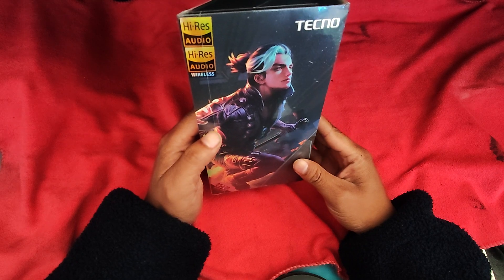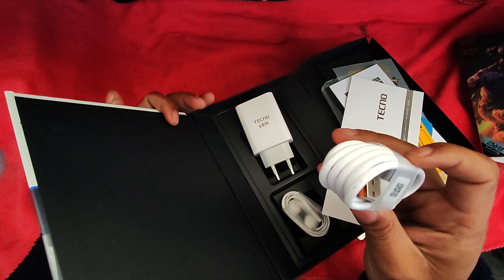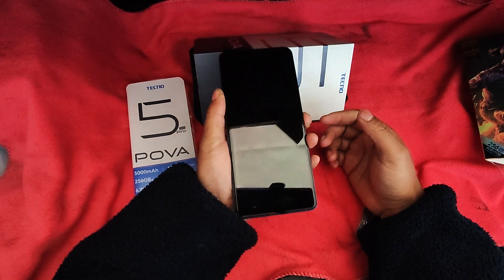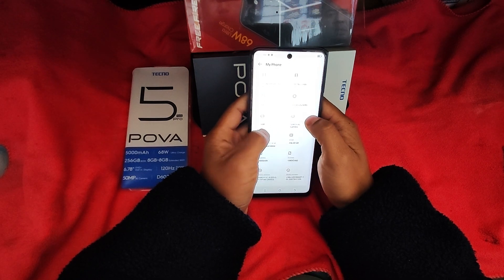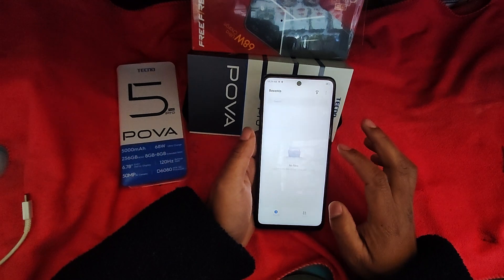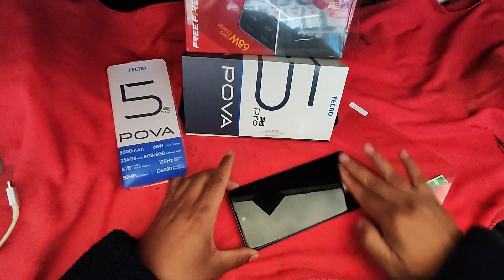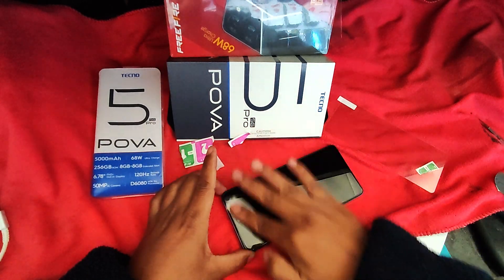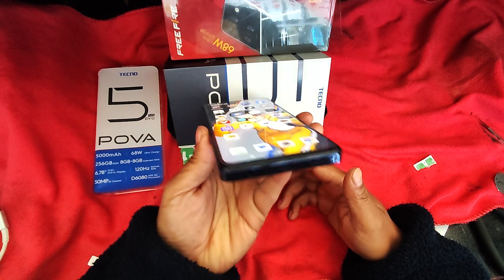Pova 5pro Unboxing